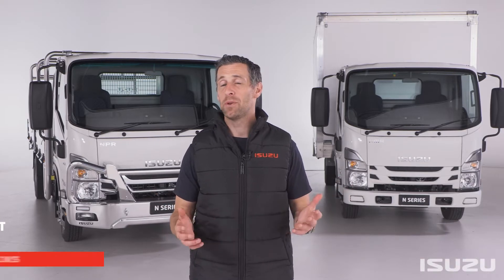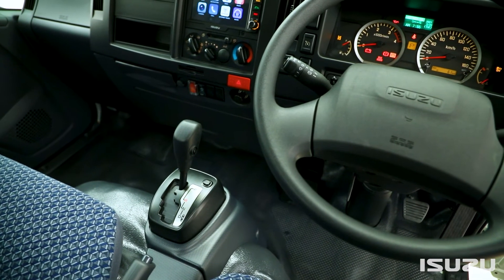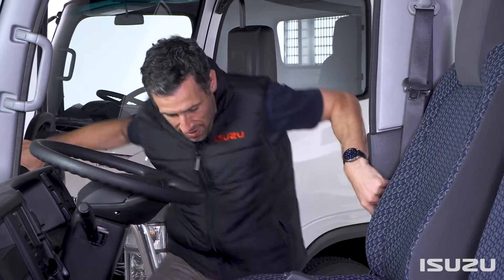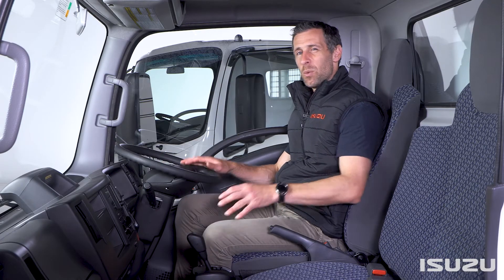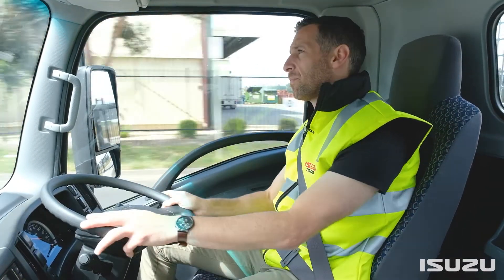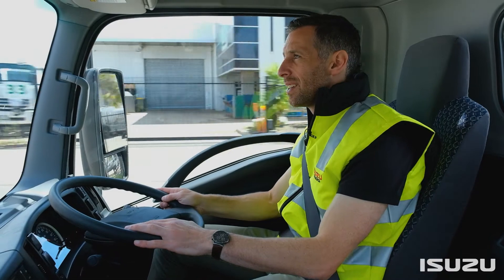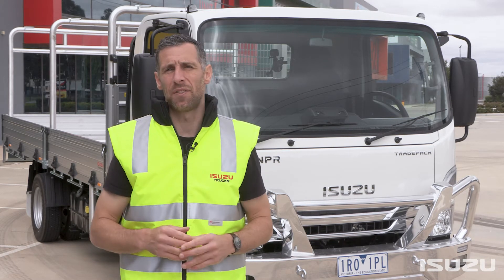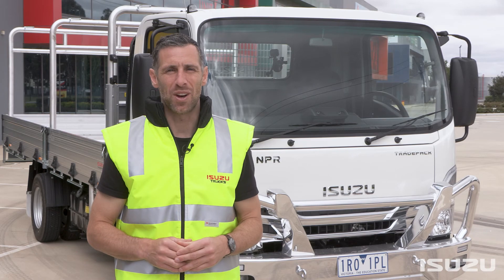Isuzu N Series (MY21) Operational Video #6 - Technology (AMT) :: Isuzu Trucks Australia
Host Shura Taft explores the AMT (Automated Manual Transmission) Technology within the Isuzu N Series range of light-duty trucks. This video is part of an expanded series unpacking the features and benefits of the Isuzu model line-up.